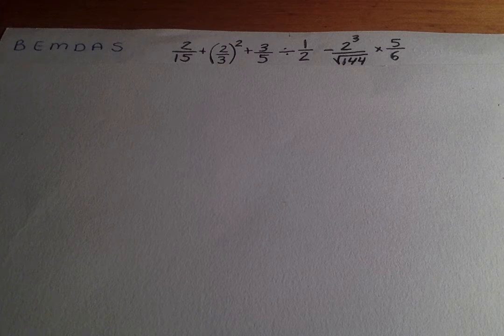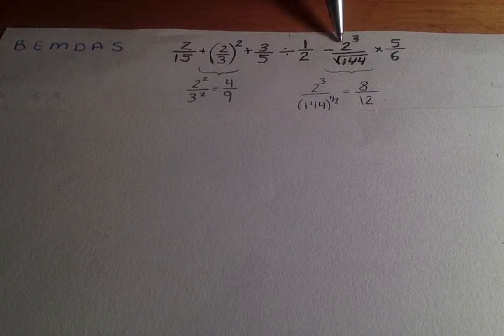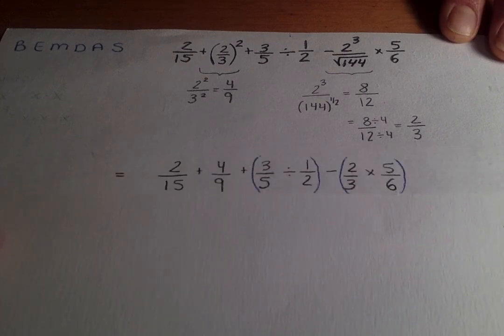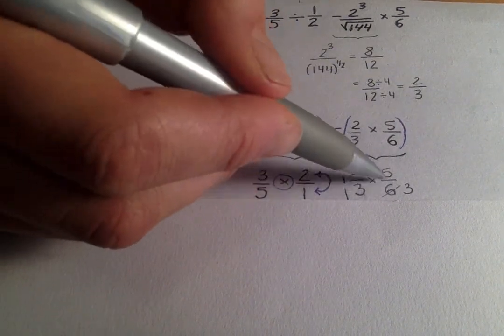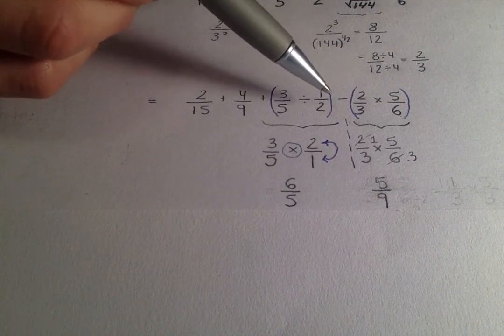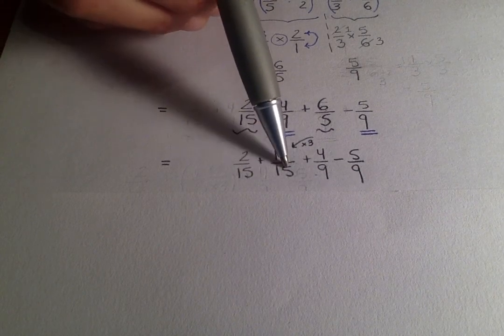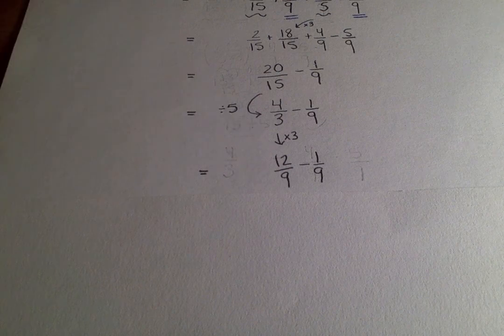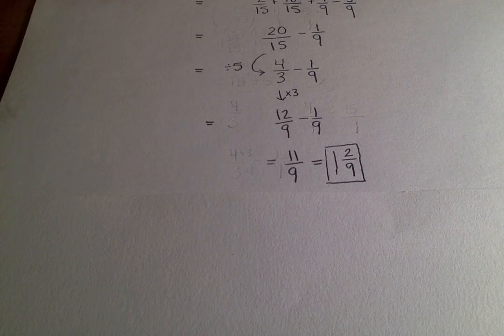Ultimate Fraction Review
One Problem + Fractions + Order of Operations = REVIEW

BEMDAS, Common Denominator, Simplify